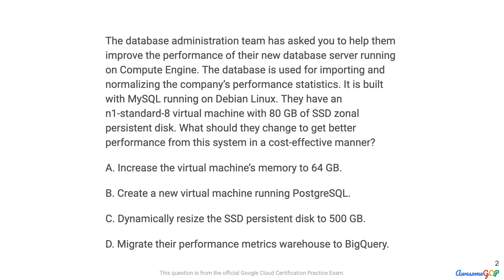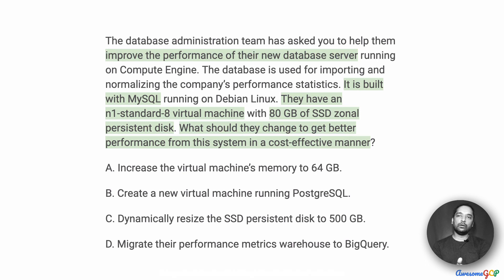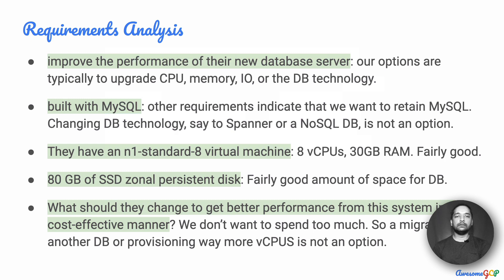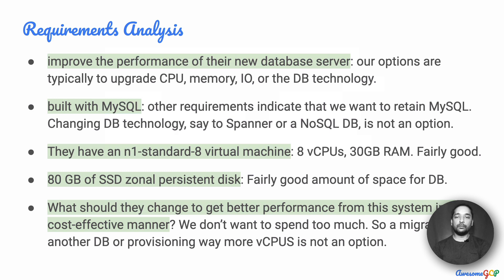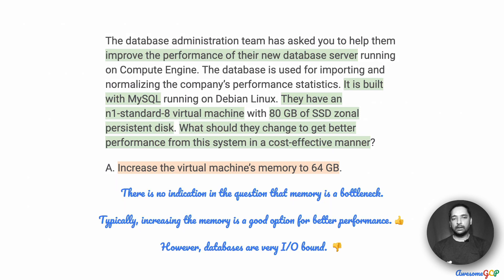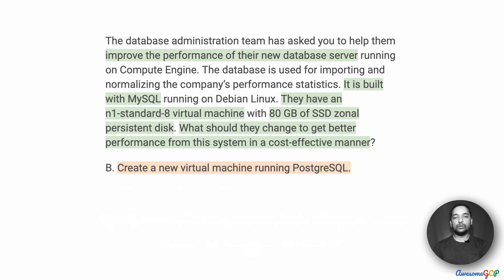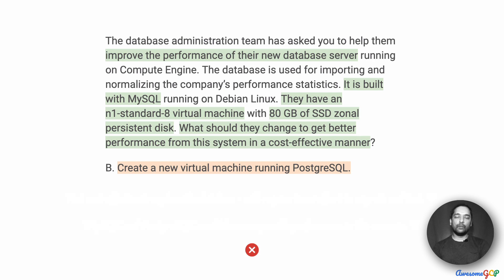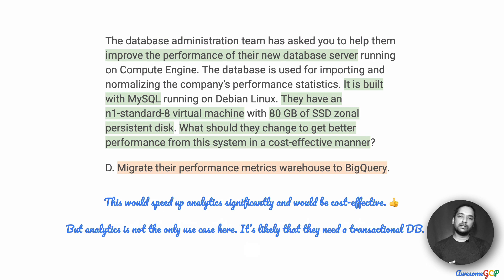PCA-20 Quick, GCP Professional Architect - PD, performance, IOPS, database, mysql, ssd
"The database administration team has asked you to help them improve the performance of their new database server running on Compute Engine."